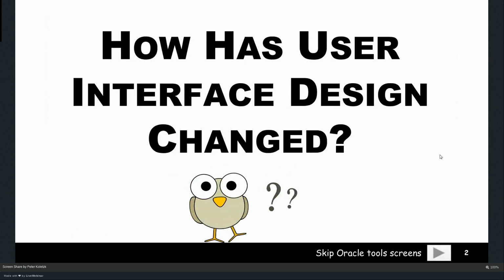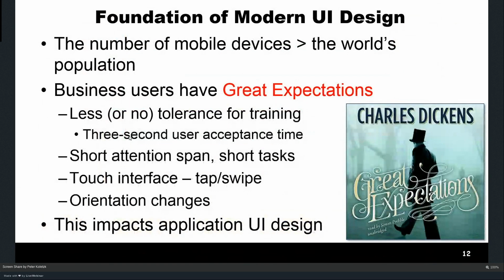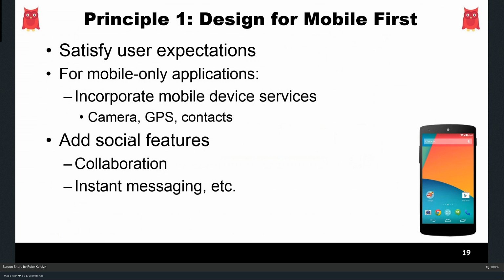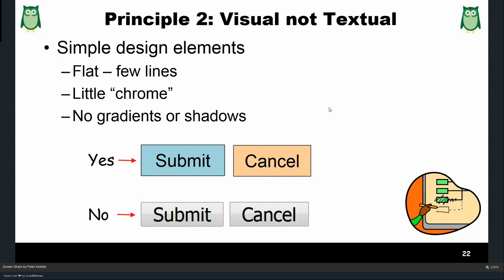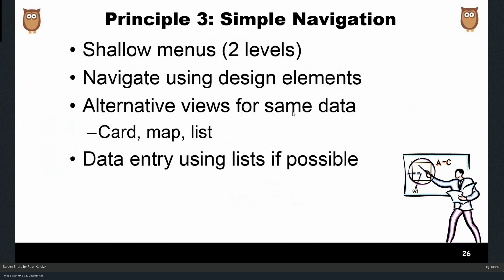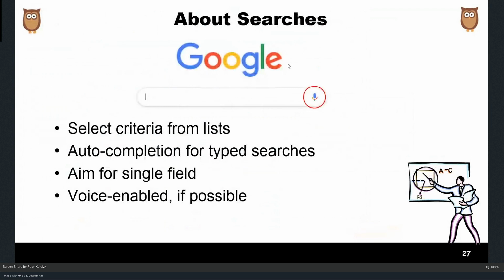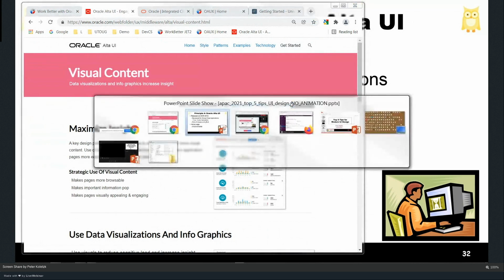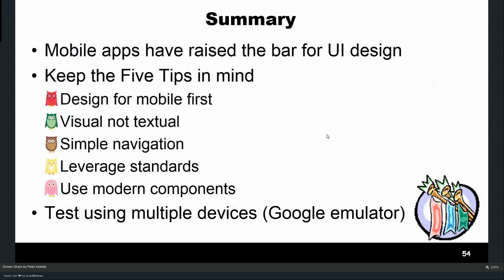Modernize Your User Interface with Mobile Design Principles by Peter Koletzke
Mobile apps are now the Gold Standard for modern user interface design. Business users now expect the speed and intuitiveness of mobile apps to be in the applications they run at work. In addition, modern business applications may need to support multiple display devices and their mobile capabilities such as orientation change.

This session examines why our application user interfaces using popular development environments--such as APEX, JET, MAF, MAX, VBCS/VB Studio, JavaScript, Java, ADF, or even Oracle Forms--need to comply with principles used in mobile apps. It then reviews standards available from sources such as Oracle for guiding user interface design of new or existing applications so they fulfill expectations for device support and intuitiveness. The discussion includes the role of and principles used for the Oracle Redwood theme.

The presentation also shows examples that demonstrate mobile design principles, and it closes with suggesting resources for further study.